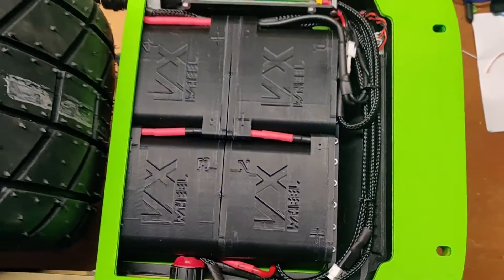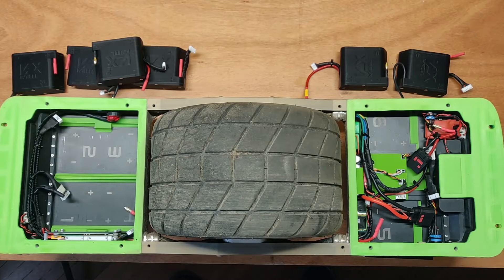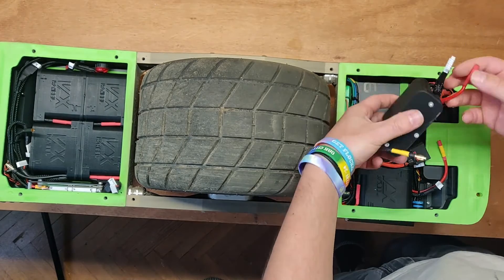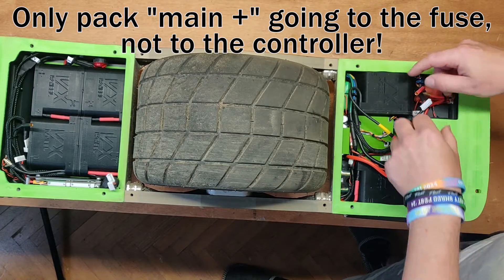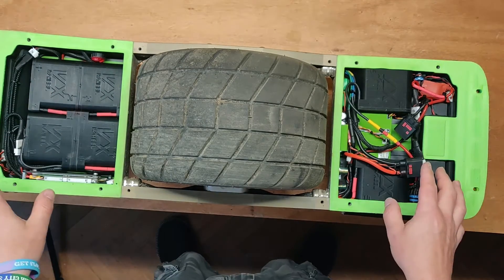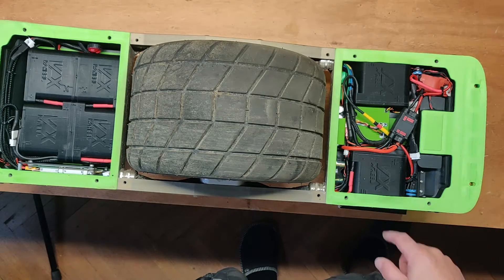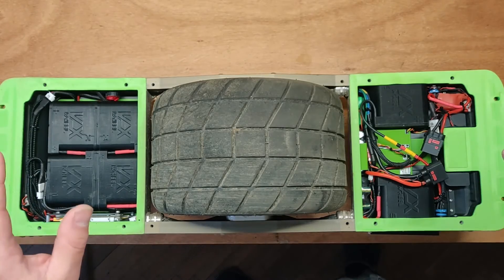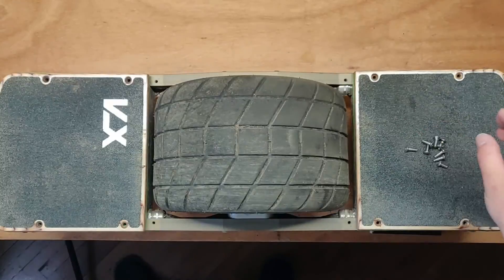Things you MUST know about Split Pack VESC onewheel battery systems - VXwheel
Make sure you watch this before you build your split pack VESC Onewheel or any VXwheel!
Here's all you need to know on how to connect and disconnect your battery packs.
I hope I explained it in a way most people will understand it.
If you want to know the details WHY? this is so important make sure to watch ENNOID's detailed explanation video here: